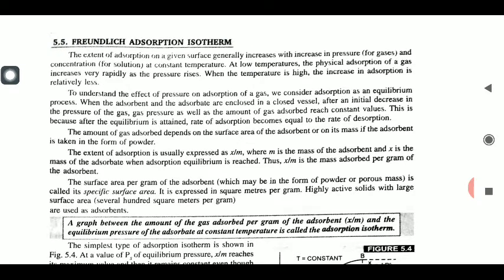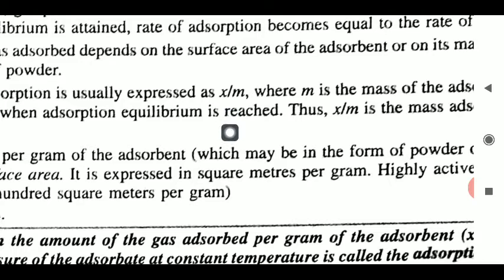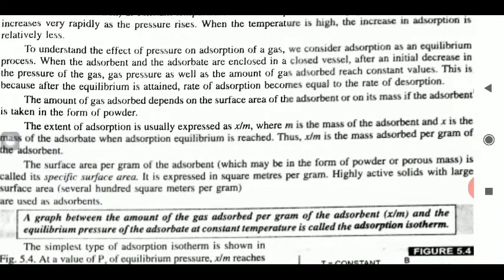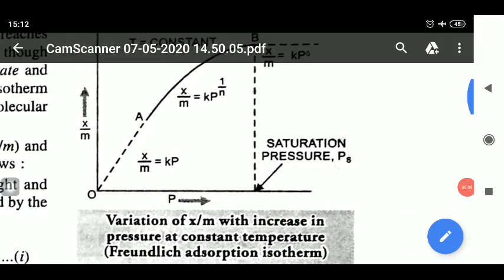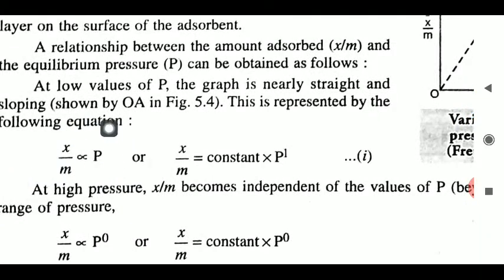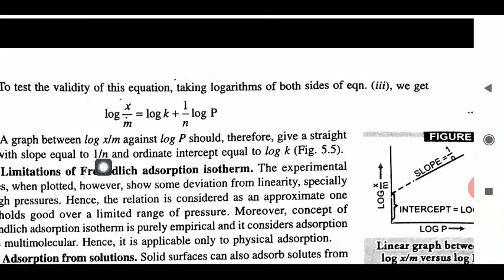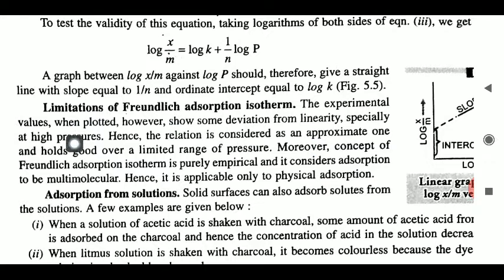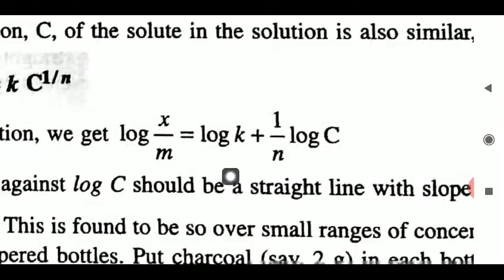Surface chemistry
Adsorption isotherms ,isobar and catalysis